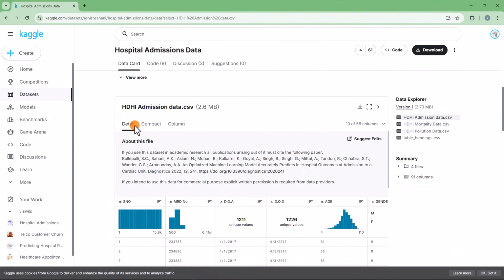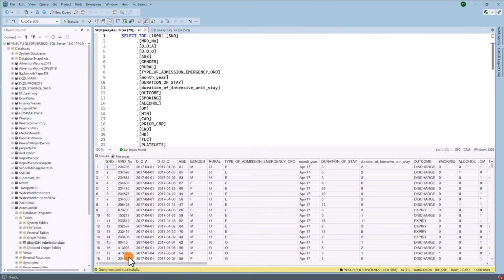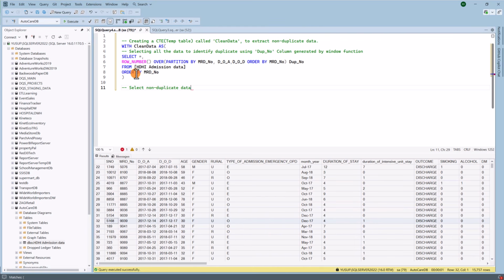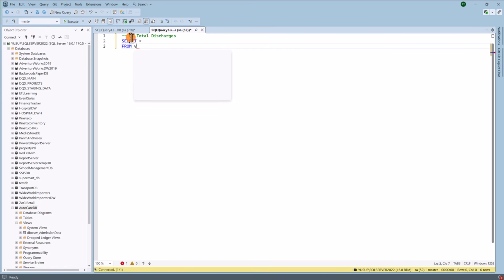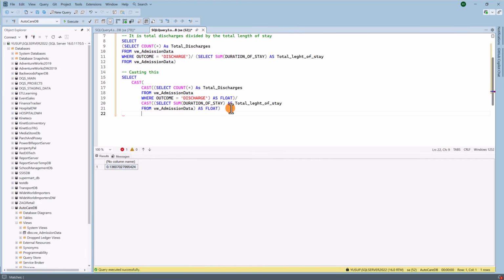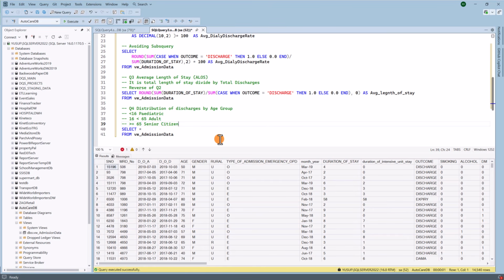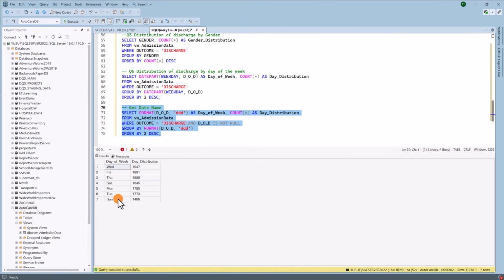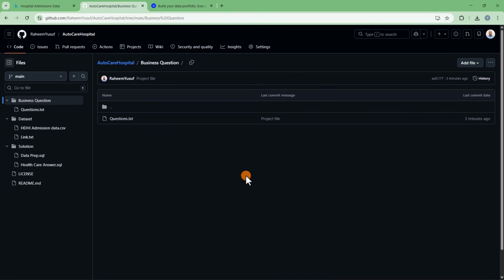Build a SQL Healthcare Portfolio Project from Scratch | Data Analyst Guide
Want to become a Data Analyst? This is the BEST way to build a real SQL portfolio project.

In this video, I walk you through a complete end-to-end SQL project using a real healthcare dataset from Kaggle, just like what you would do in a real job.

You’ll learn how to:
✅ Clean real-world messy data using SQL
✅ Use CTEs and window functions (ROW_NUMBER)
✅ Calculate KPIs like total discharges & length of stay
✅ Perform data analysis using GROUP BY & aggregations
✅ Analyse healthcare trends by age, gender, and time

📊 Project Overview
This dataset contains 14,000+ hospital admissions with patient demographics, medical history, and lab results.

What We Cover in This Project:
* Data Preparation: Using CTEs and ROW_NUMBER() to identify and remove duplicates.
* Calculating Discharges: Filtering outcomes to find total patient volume.
* Advanced Metrics: Calculating Average Daily Discharge Rate and Average Length of Stay (ALOS) using CAST and DECIMAL for precision.
* Demographic Analysis: Categorizing patients into Age Groups (Paediatric, Adult, Senior Citizen) using CASE statements.
* Trend Analysis: Using DATEPART and FORMAT to find discharge distributions by the day of the week.

🧠 SQL Concepts Covered
GROUP BY
Aggregate functions (SUM, COUNT)
CASE WHEN logic
Subqueries
CTEs (Common Table Expressions)
Window functions (ROW_NUMBER)

This is the type of project you can:
Add to your portfolio
Talk about in interviews
Use to land a Data Analyst job

Data Analyst tutorials, SQL projects, Power BI dashboards & career tips.